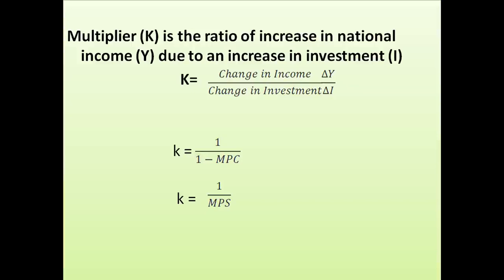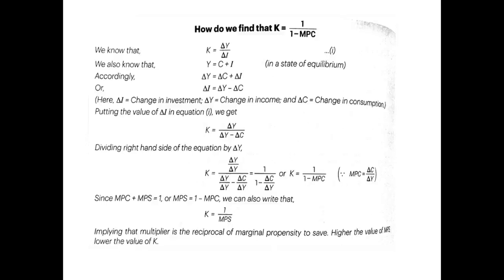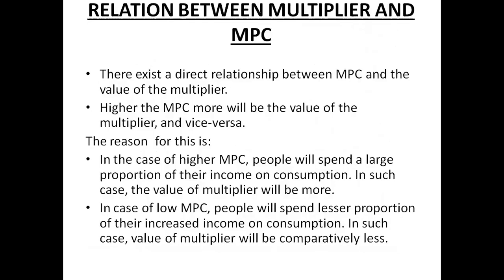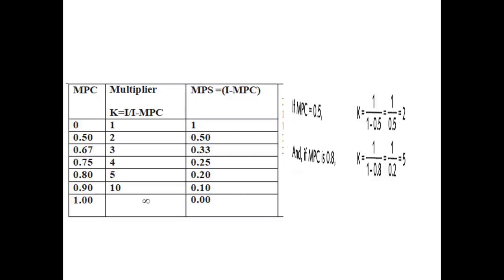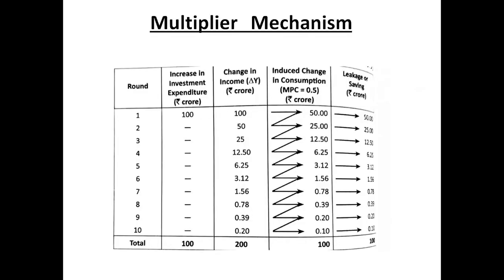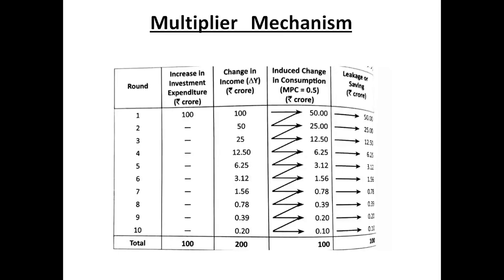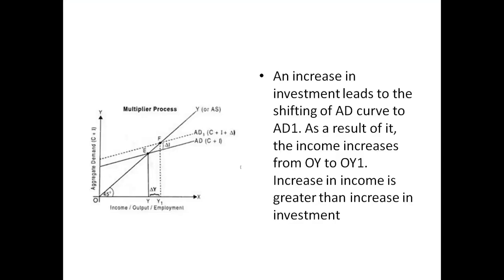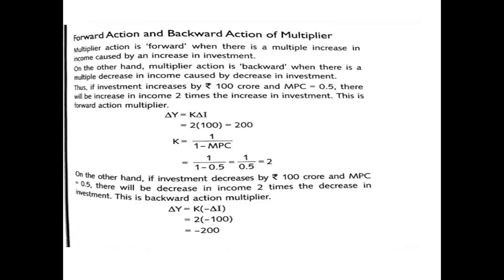Class 12 Economics Unit 3 Determination of Income and Employment Part 6